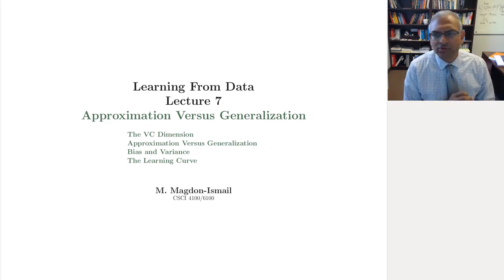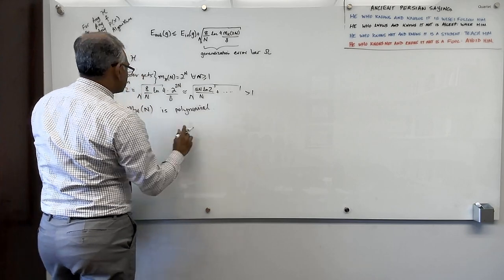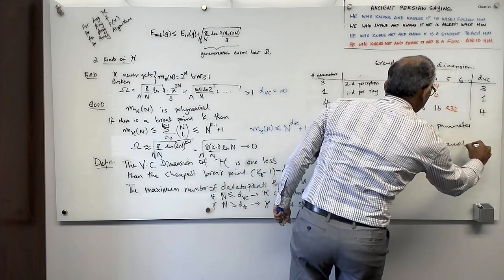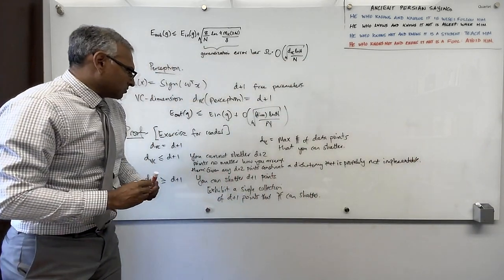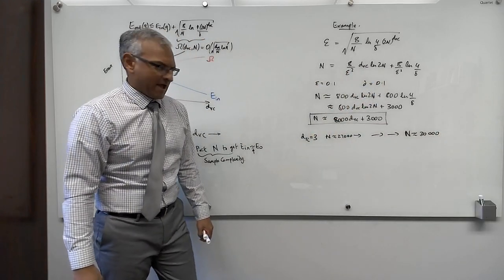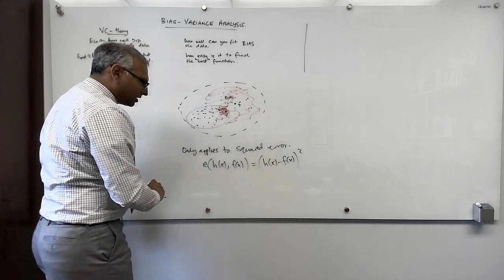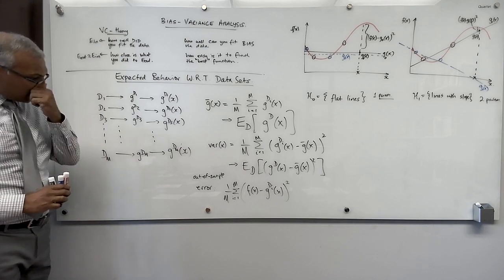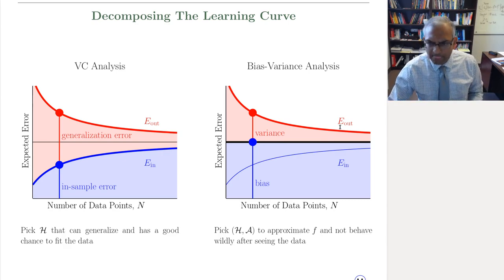07: VC-Dimension: Fit vs. Predict (93min)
Professor Malik Magdon-Ismail talks about the tradeoff between approximating the data (minimizing the in-sample error) and generalizing from in-sample to out-of-sample. We view this trade off from the VC-theory as well as the BIAS-VARIANCE perspectives.

This is the seventh lecture in a "theory" course focusing on the foundations of learning, as well as some of the more advanced techniques like support vector machines and neural (deep) networks that are used in practice.